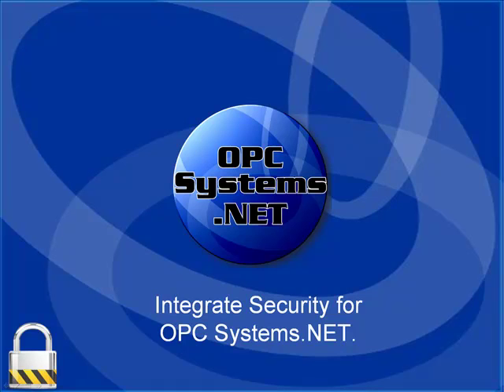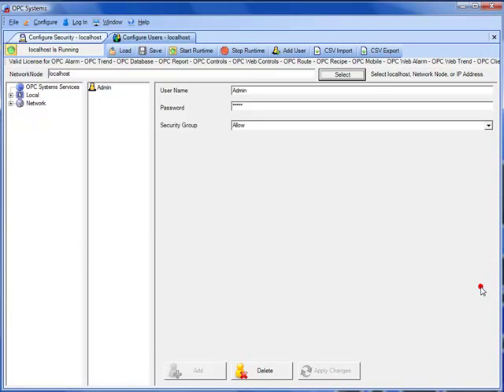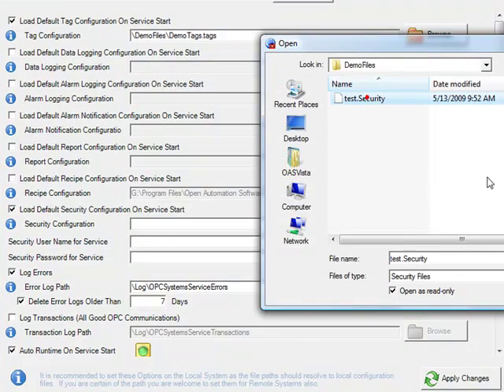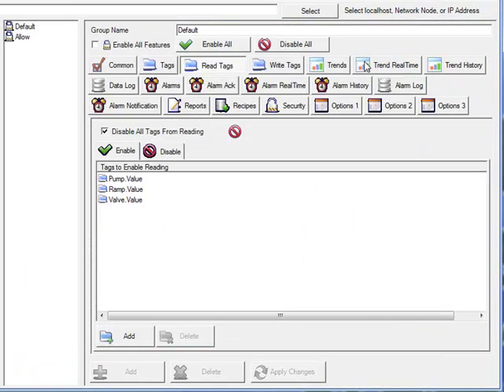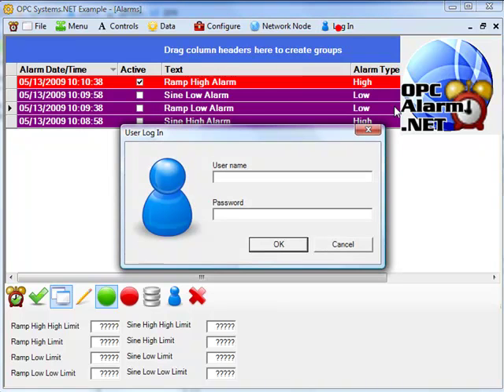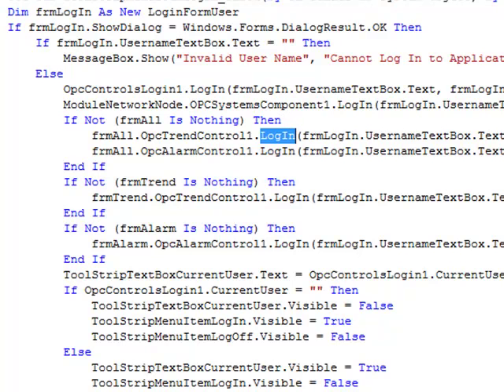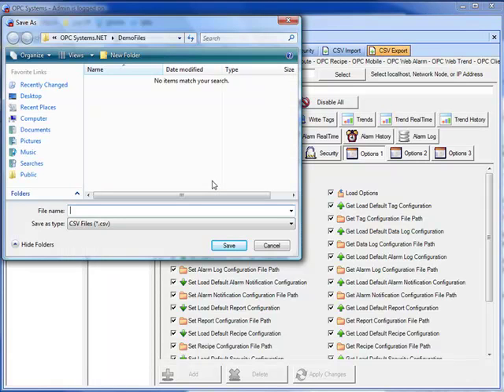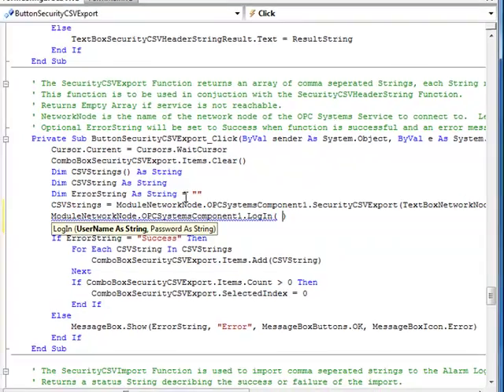Security Setup OPCSystems.NET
How to setup security for OPCSystems.NET in the service and in client applications.